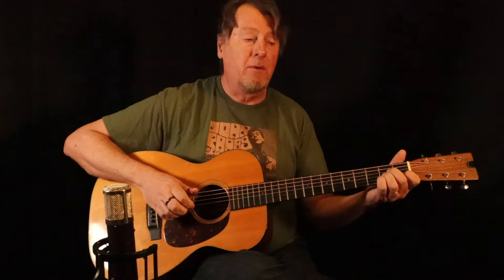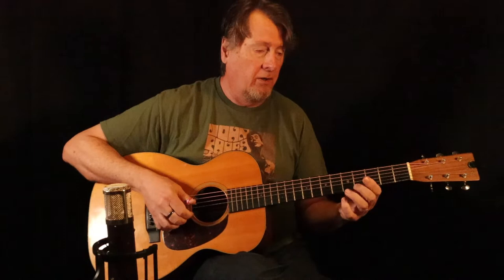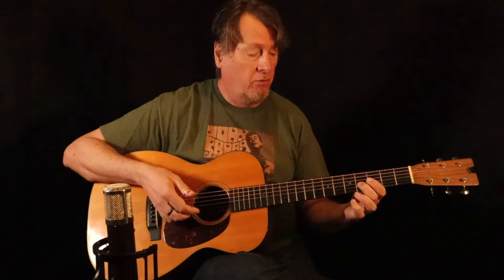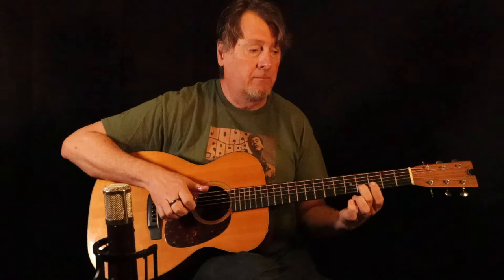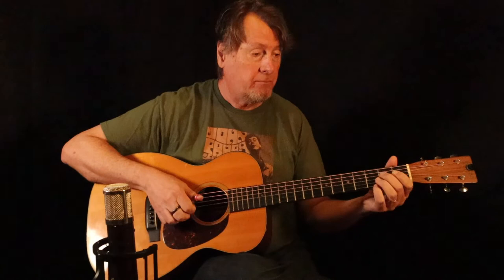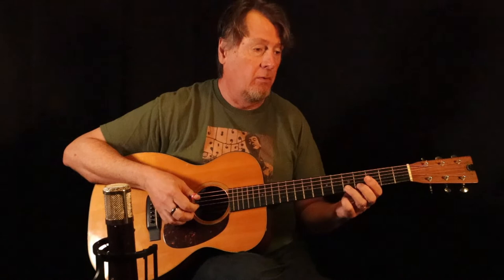How to Play Last Kind Words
A haunting tune by Geeshie Wiley
Tab is available with a subscription to my TrueFire channel